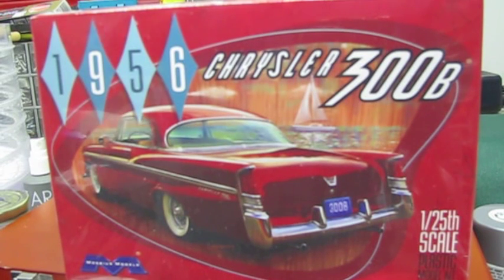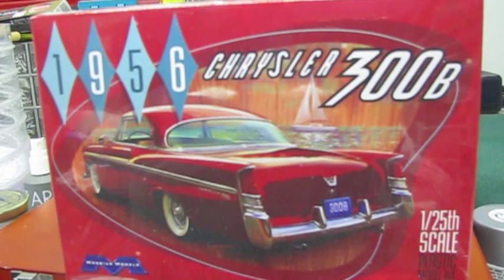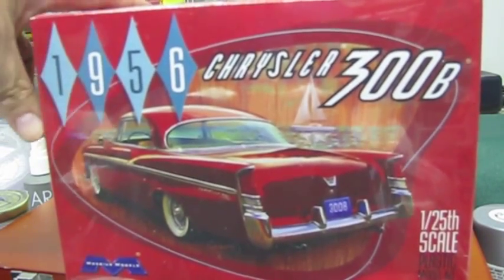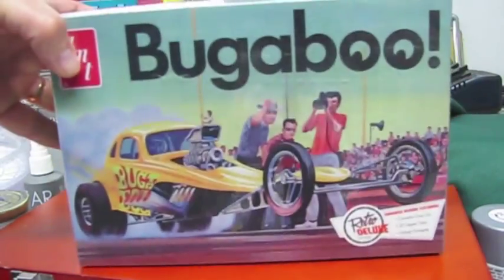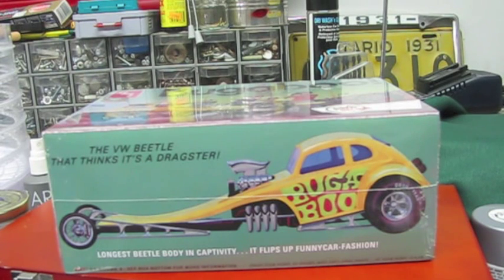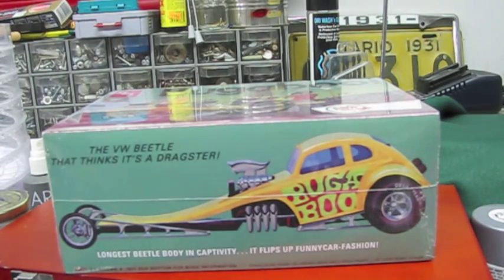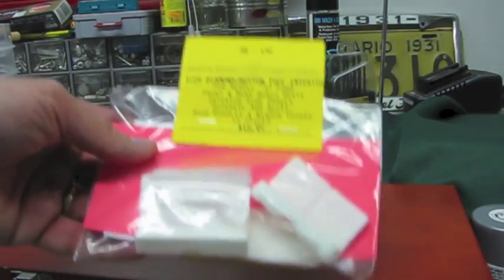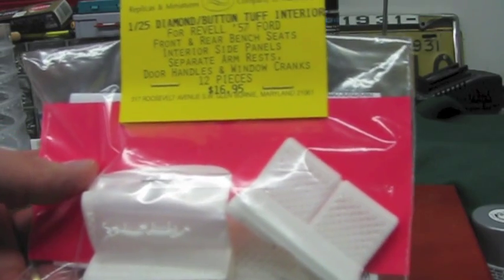NNL East 2014 Episode 10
A long winded finale to my NNL East 2014 coverage. Thanks for all the comments on the previous 9 vids in this series. If you ever have a chance you have to try to get to a NNL East and feast on all the eye candy in person.